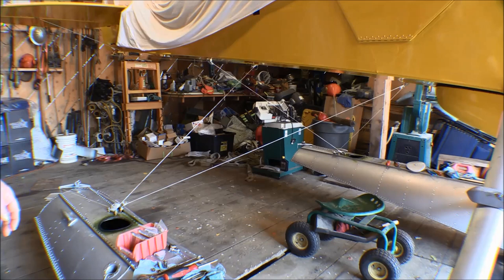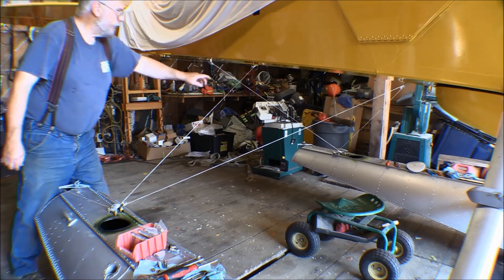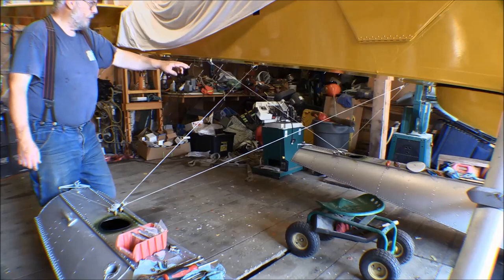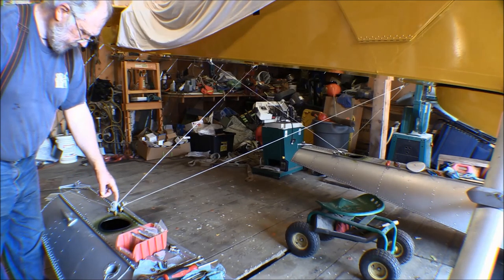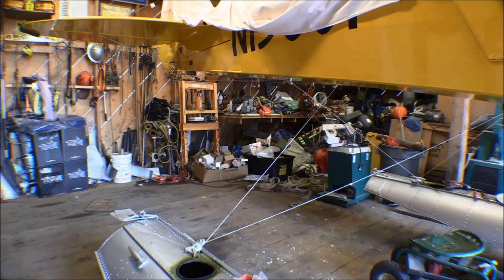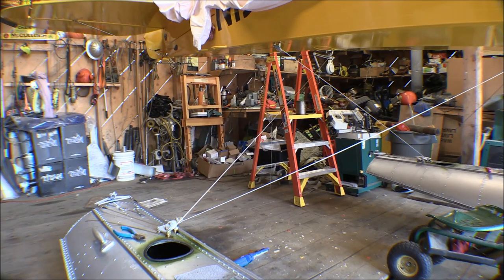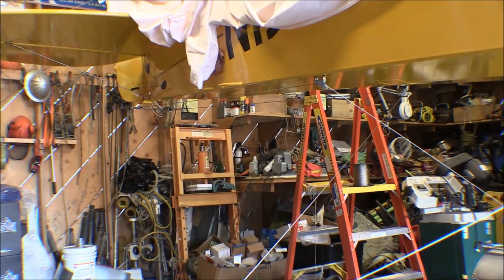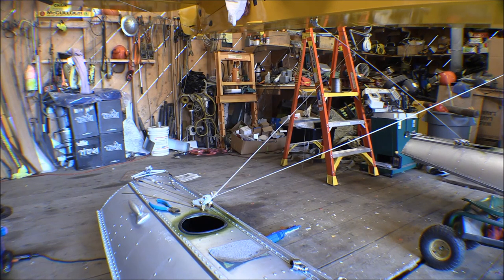Piper Supercub Widebody refurbishment: rigging water rudder cables